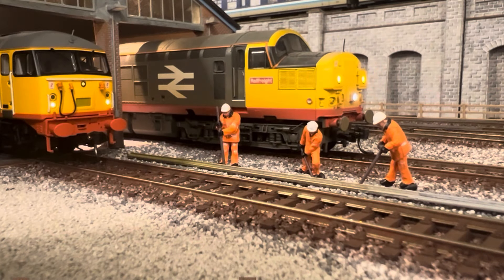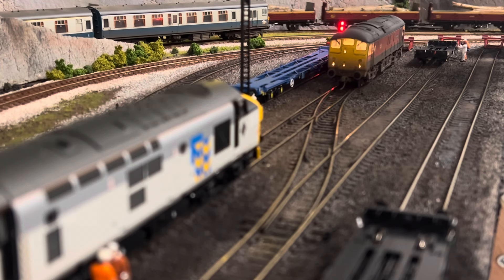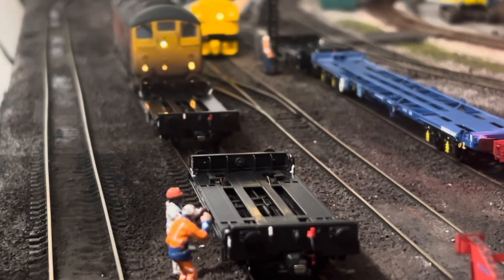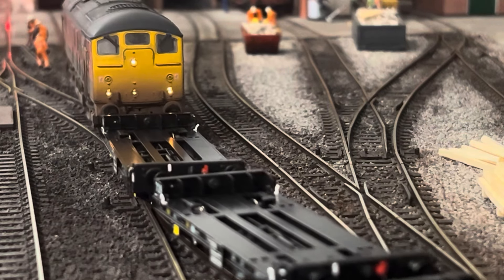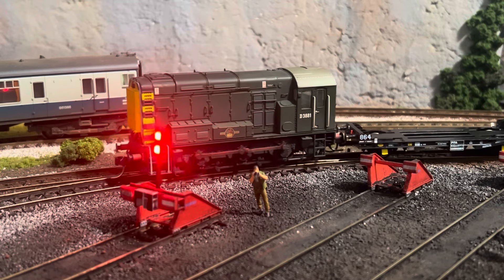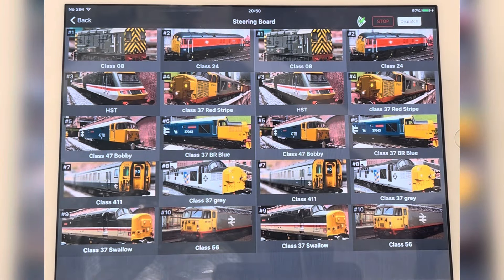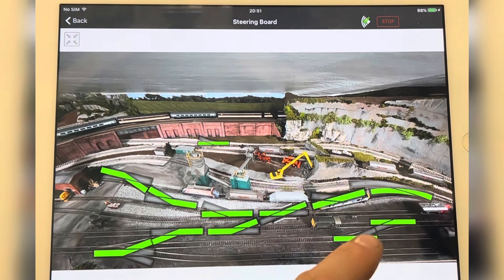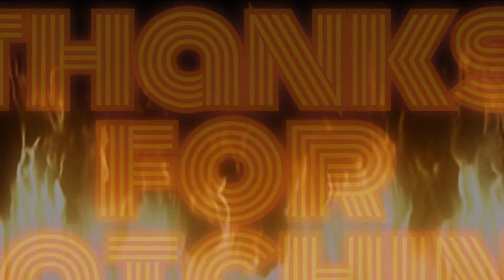Liberty Junction Ep21 why you NEED a Z21 - shunting like a mad man a plus free gift!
Hi folks welcome to Episode 21 of Liberty Junction.  Bit of a normal one today folks, showing a few more bits and bobs around the z21 controller which I fully love.

@ironhorserailways cheers for the idea ps hope you dont mind 😆

Gonna do a crazy one next time but my weeks been crackers with water leak in the kitchen which wasn’t great after the recent car grief.

As I always say thanks a million to all my subscribers, and thanks to everyone that watches my videos, if you haven’t subscribed please consider doing so, I like my subscribers quite a bit more than my none subscribers I almost love them, not quite love but better than friends😆

Thanks to the commenters and folk that share these on, they’re intended as light hearted entertainment, some are absolute crackers some a bit more serious.  I love the model railways, I love filming them going about their business and I love chatting about them.  No one in my house is interested in listening to me chat about them, hence I chat to you guys.

The intention of this channel is to come at a different angle from the usual and do my own thing which may  or may not be everyone’s cup of tea.

It gets me some peace up here in the loft though so I’ll keep it going.  I only have a small fleet as they’re all the new sound fitted models and it’s a new hobby so don’t expect a different loco in each video.  Hope you like this one, cheers! Dave